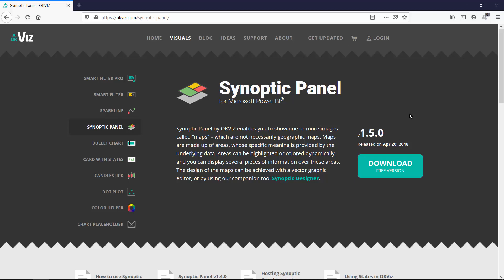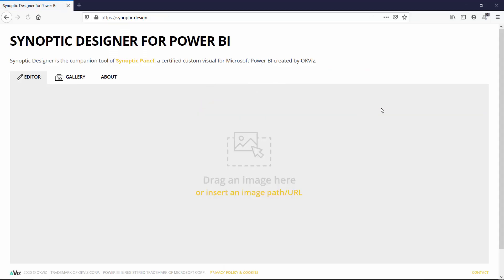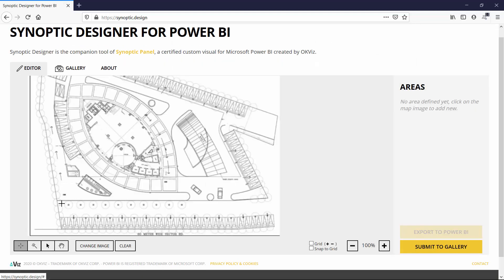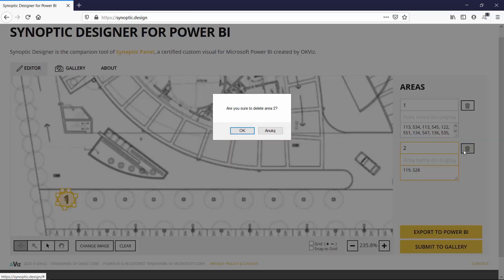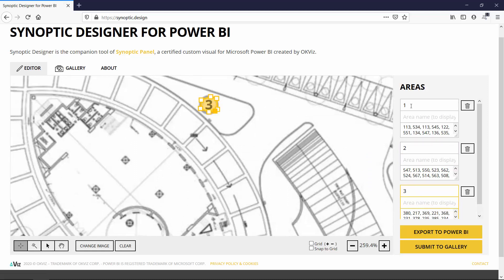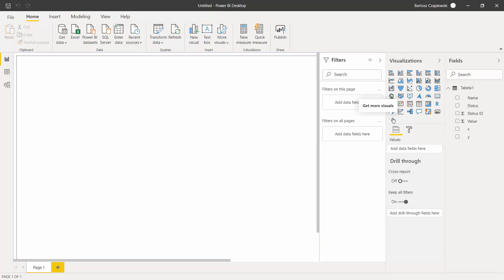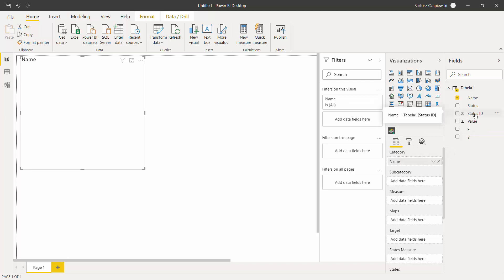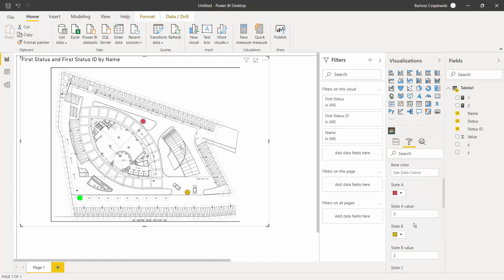5.2 How to create a map on a custom background in Power BI? [Reporting on maps in Excel & Power BI]